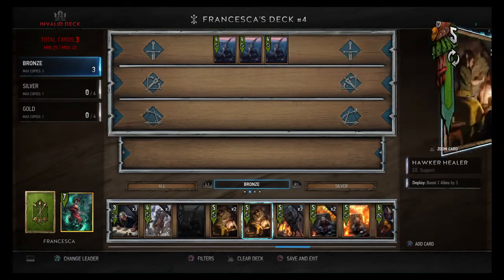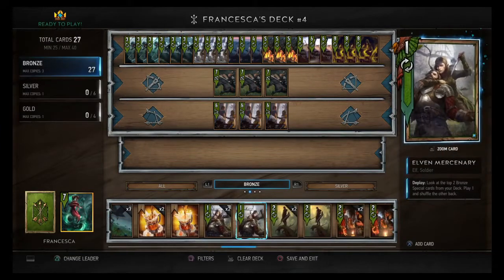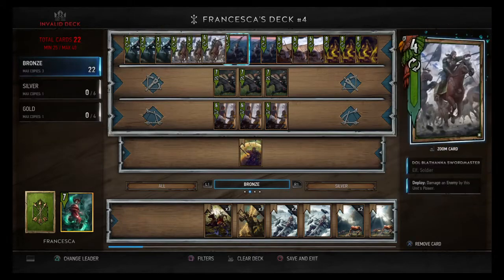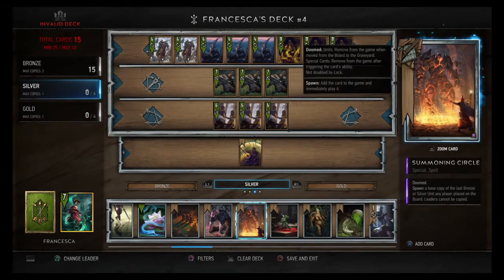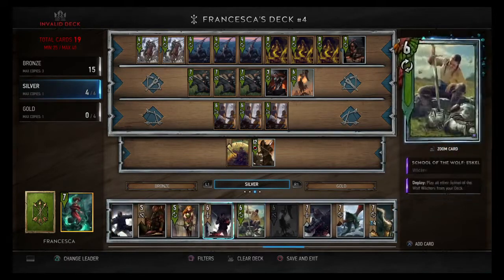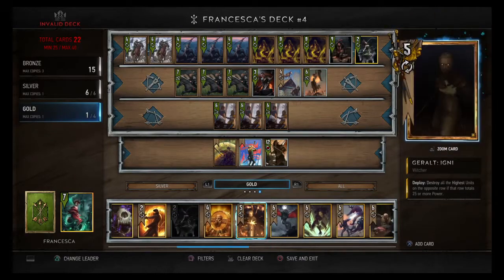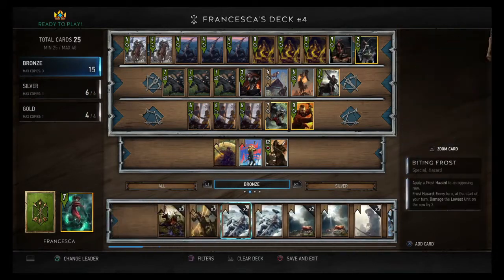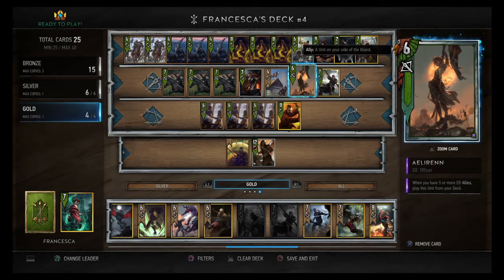How To #2 Basic Deck Building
Hey guys your feedback on my last video like this helped out so i decided to make another one hope this one helps you guys too :)